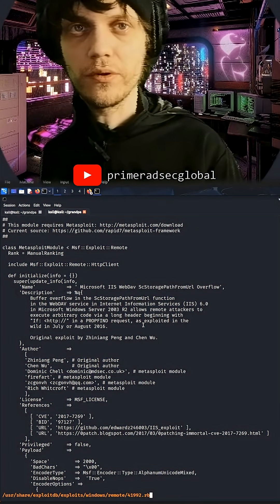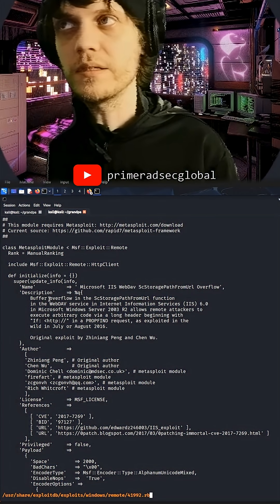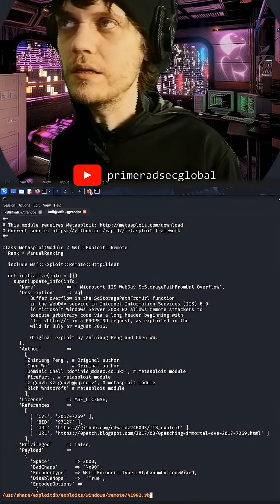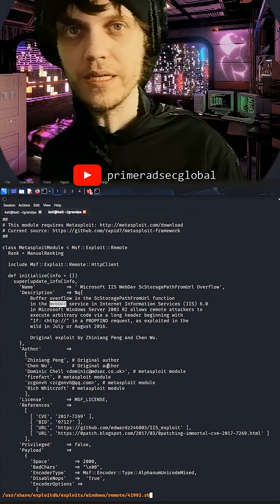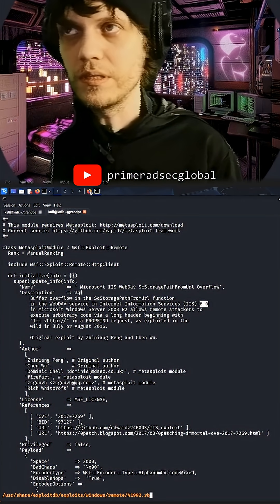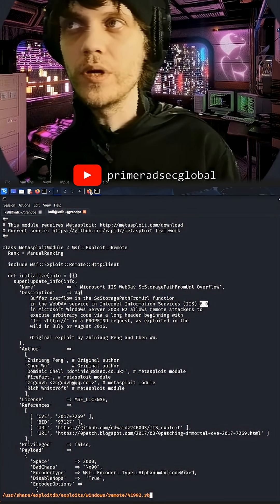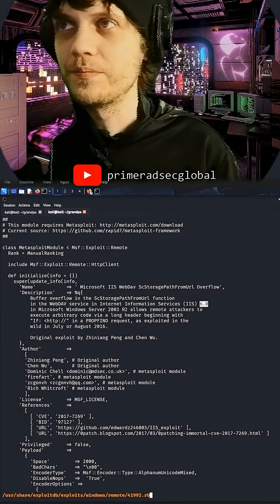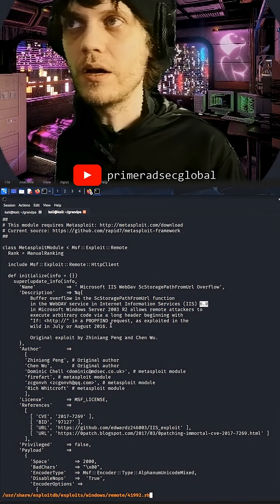Reading exploit descriptions to do some vulnerability analysis